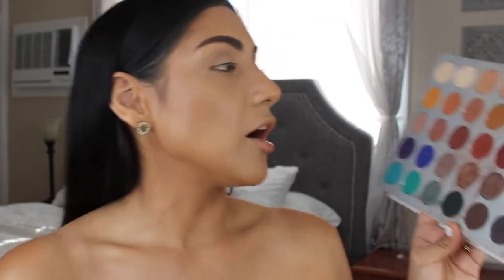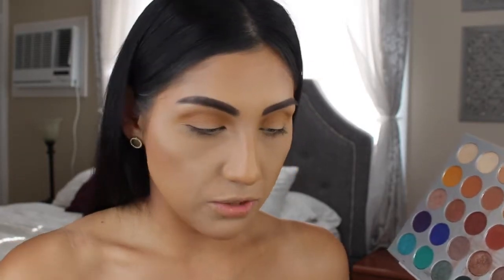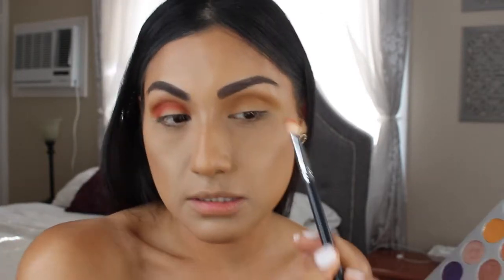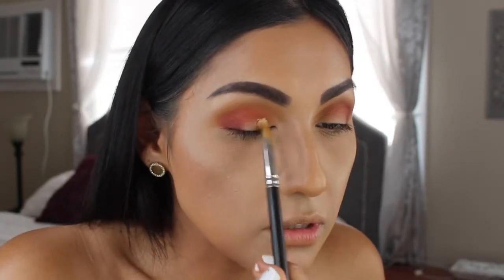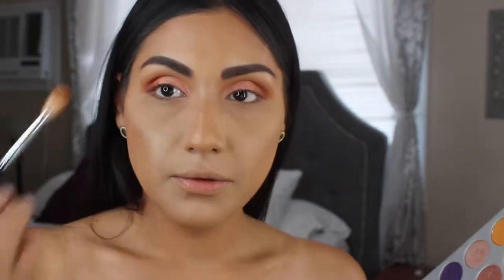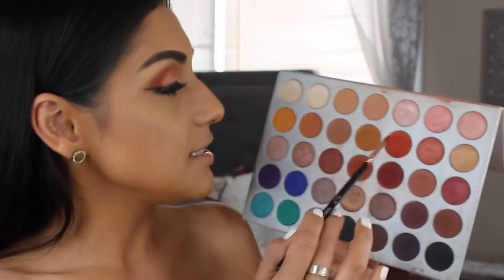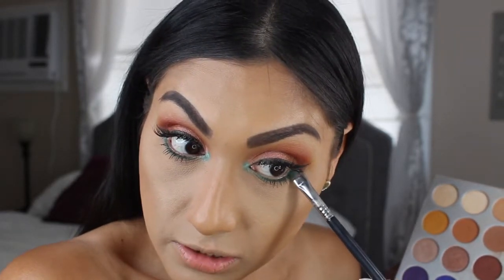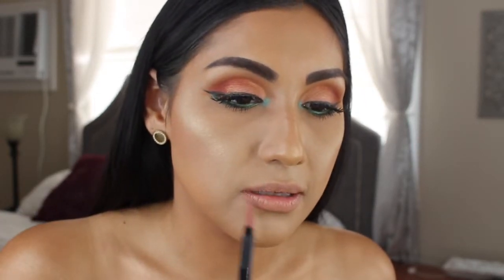COLORFUL TROPICAL SUMMER MAKEUP TUTORIAL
Thank you for clicking that button and welcome to another video!♡
Summer is almost over can you believe it. So before it's over I wanted to create a Tropical Fun Makeup Look for you all and this is what I came up with. I used one of my absolute favorite colors teal/turquoise what ever you guys refer to this color as I love it and I hope you enjoy this look. ♡

| Products Used |

▷  Did I inspire you to go a recreate this look..?